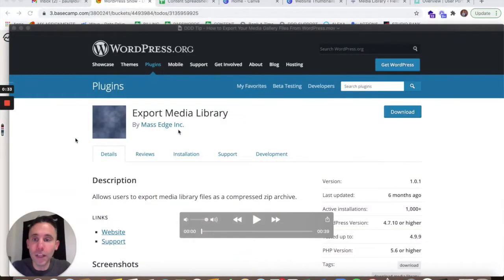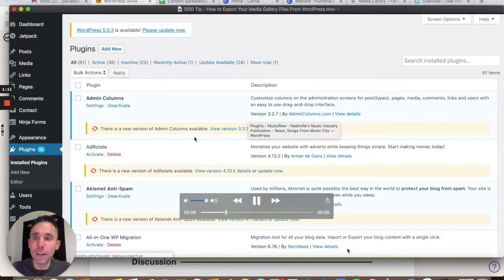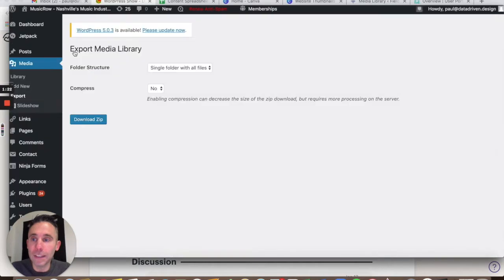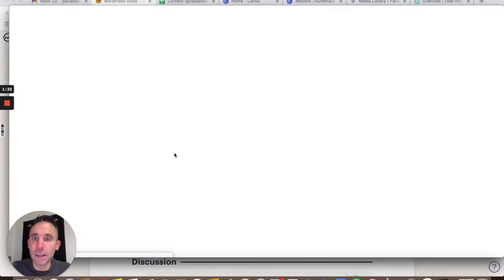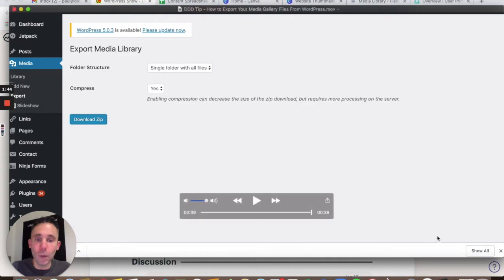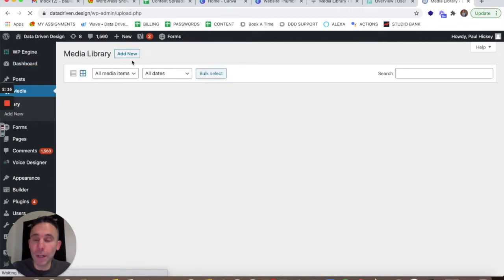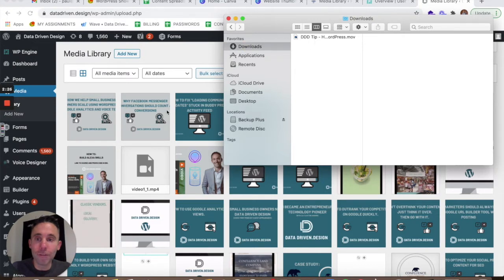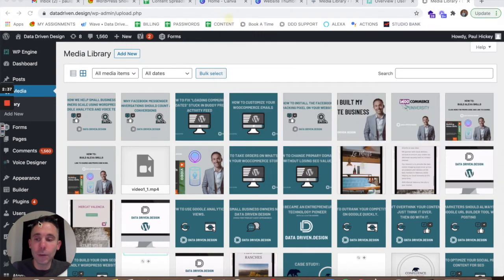The WordPress Show: How to Export Your Media Gallery Files From WordPress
How do I export my all of the files from my WordPress website? That's a question you may be asking yourself if you're redesigning your site into a new WordPress theme/install.

Export Media Gallery is a great plug-in that I recommend using. This video shows you the ins and outs and considerations, as well as the step-by-step process.